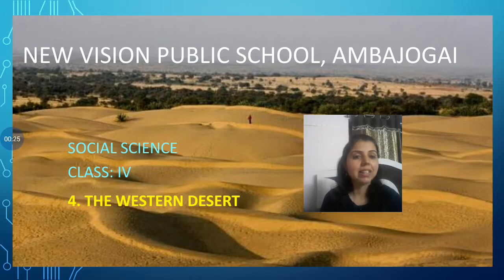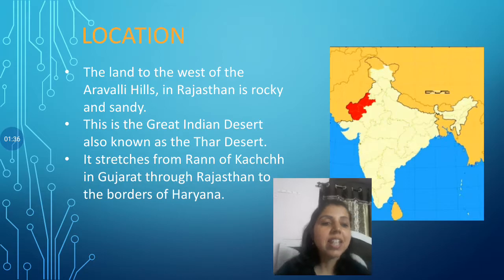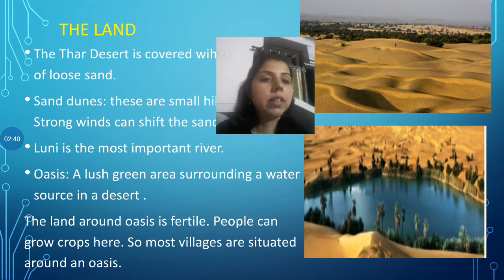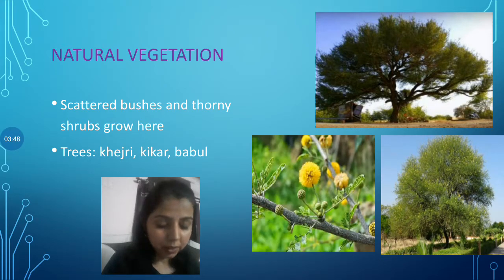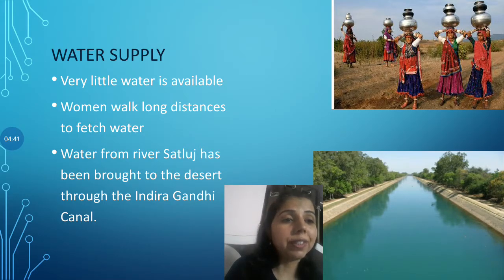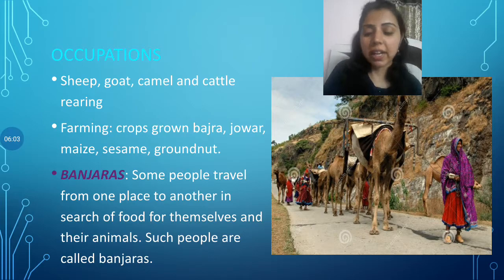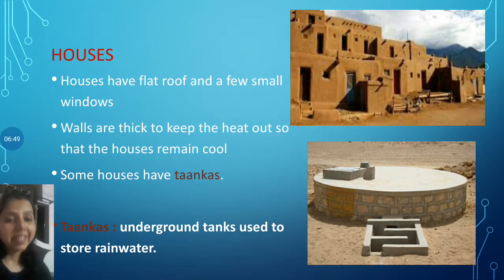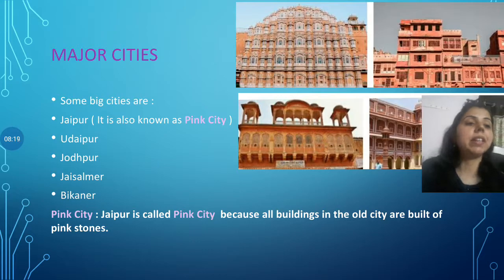IV STD Social, Chapter no 04: The western Desert (Part 1)